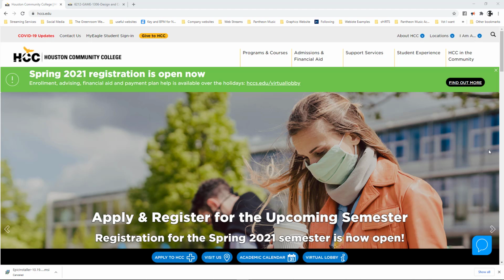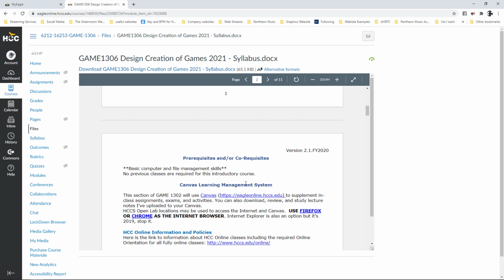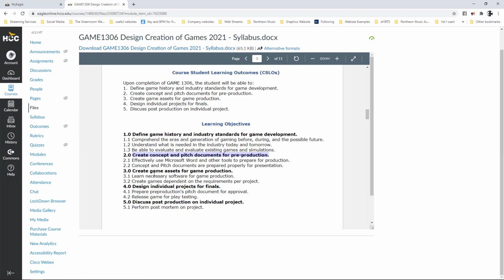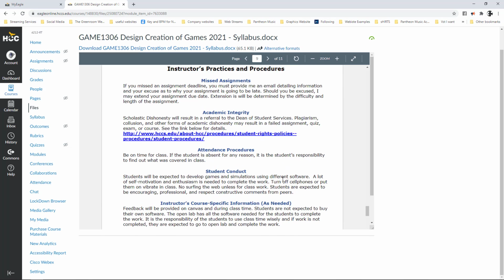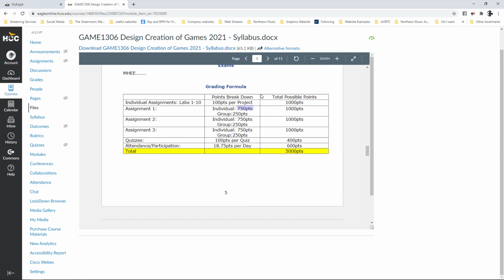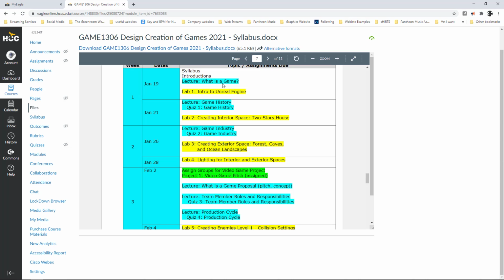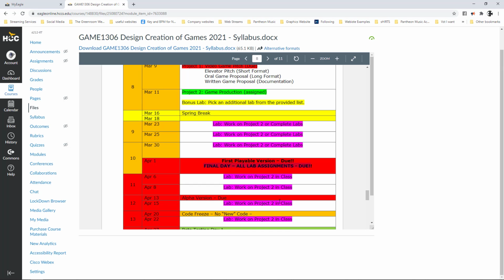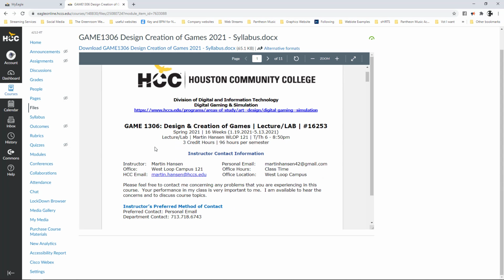CV1 - Intro to Course & Syllabus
This video explains the syllabus and course outline for Game 1306 - Design and Creation of Games, Spring 2021